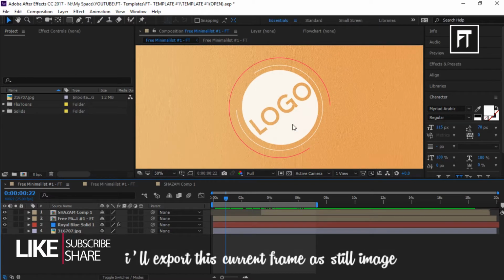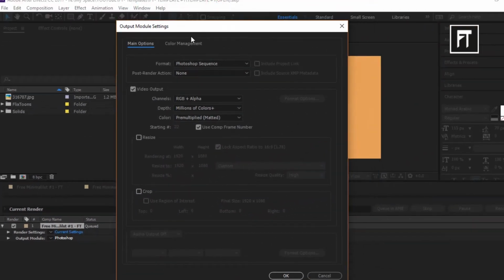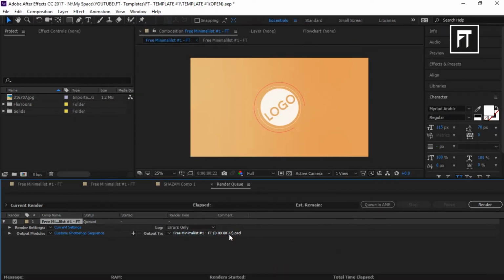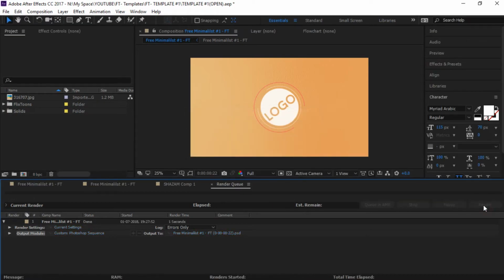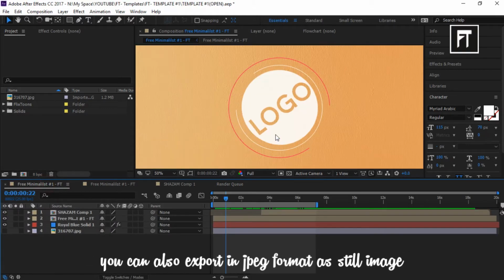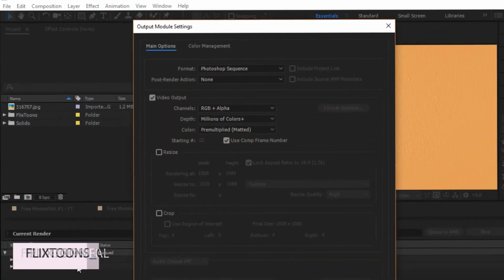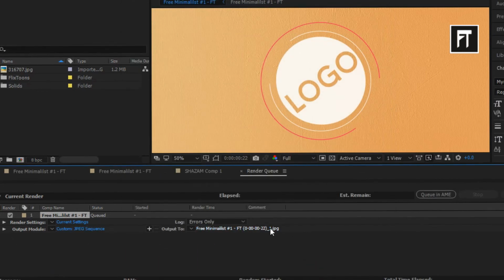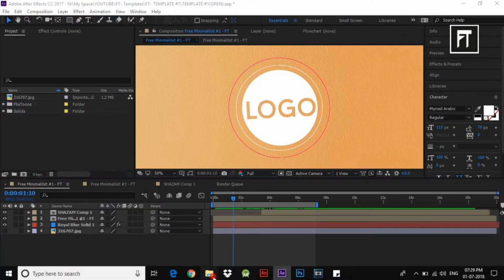How to Export As JPEG/PHOTOSHOP Image File from Adobe After Effects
Hey Welcome, to Another After Effects tutorial. In This tutorial we are going to see, how to export/Render a still image from Adobe After Effects.

You Can Export in Any Format from these as a single frame.
1.AIFF
2.AVI
3.DPX/Cineon Sequence
4.JPEG Sequence
5.Quick Time
6.Photoshop Sequence
7.PNG Sequence, and many more.